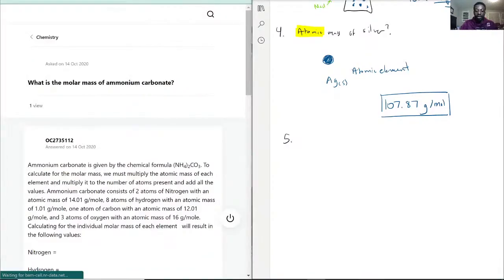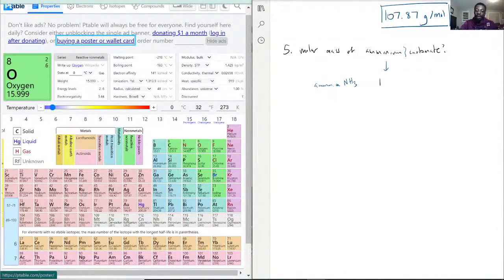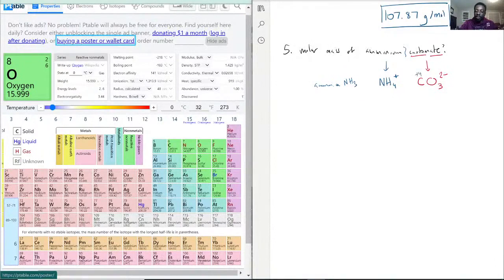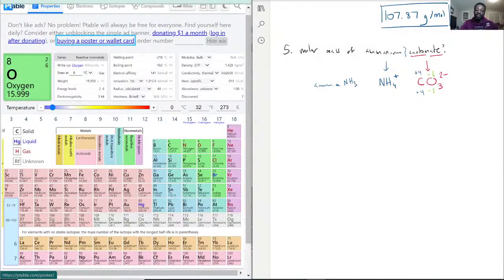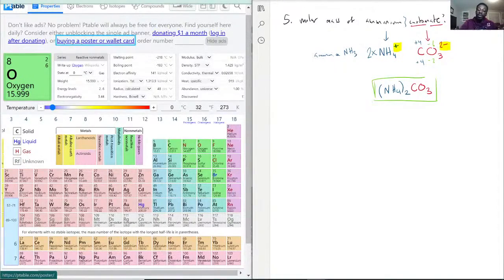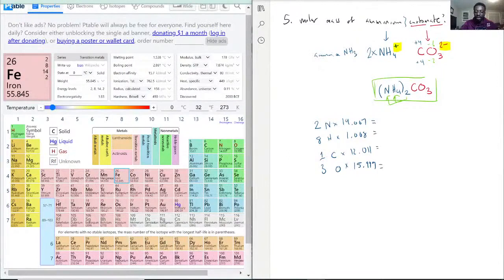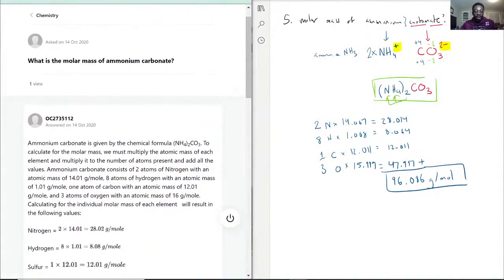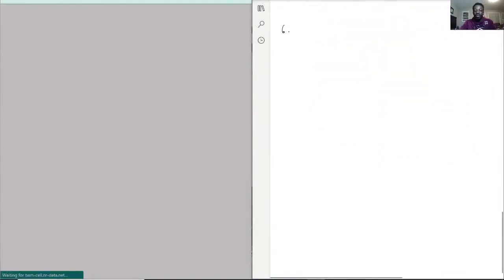What is the molar mass of ammonium carbonate?